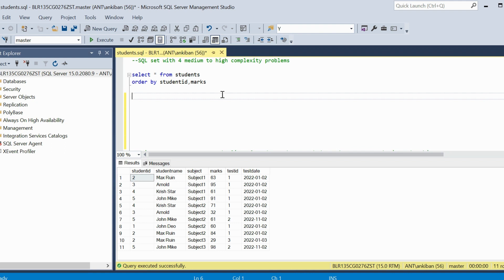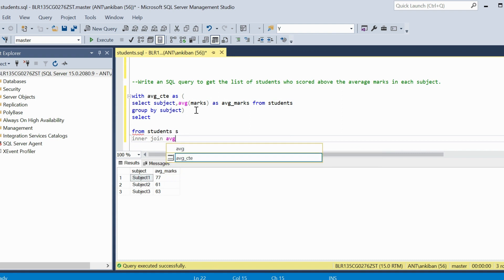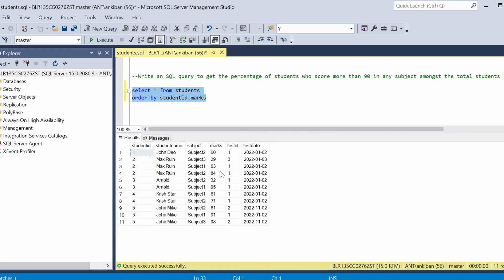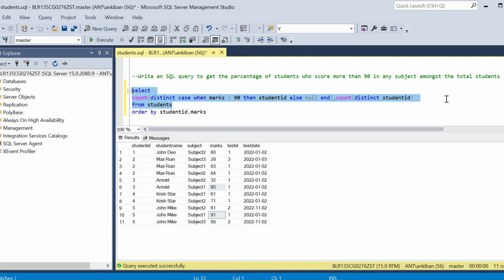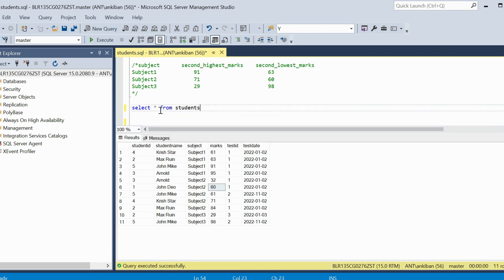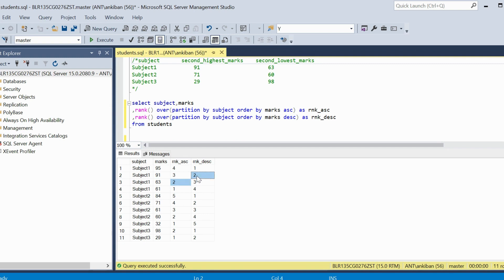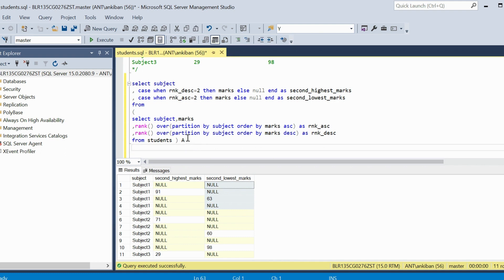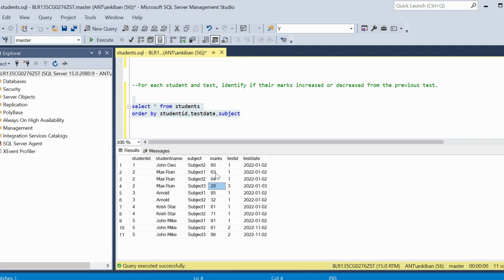Solving 4 Tricky SQL Problems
In this video we will discuss 4 SQL problems and their solutions.

00:00 Understand the data
01:00 Problem 1 Fairly easy
03:58 Problem 2 Interesting one
07:15 Problem 3 Tricky one
13:12 Problem 4 Typical lead/lag

script:
CREATE TABLE [students](
 [studentid] [int] NULL,
 [studentname] [nvarchar](255) NULL,
 [subject] [nvarchar](255) NULL,
 [marks] [int] NULL,
 [testid] [int] NULL,
 [testdate] [date] NULL
data:
insert into students values (2,'Max Ruin','Subject1',63,1,'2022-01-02');
insert into students values (3,'Arnold','Subject1',95,1,'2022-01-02');
insert into students values (4,'Krish Star','Subject1',61,1,'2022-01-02');
insert into students values (5,'John Mike','Subject1',91,1,'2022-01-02');
insert into students values (4,'Krish Star','Subject2',71,1,'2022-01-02');
insert into students values (3,'Arnold','Subject2',32,1,'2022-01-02');
insert into students values (5,'John Mike','Subject2',61,2,'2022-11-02');
insert into students values (1,'John Deo','Subject2',60,1,'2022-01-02');
insert into students values (2,'Max Ruin','Subject2',84,1,'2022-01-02');
insert into students values (2,'Max Ruin','Subject3',29,3,'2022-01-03');
insert into students values (5,'John Mike','Subject3',98,2,'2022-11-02');